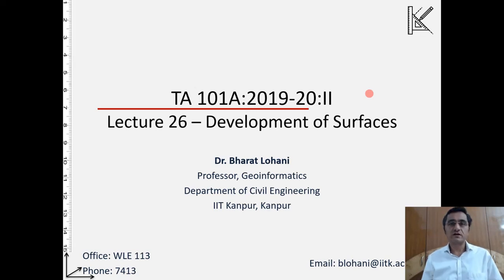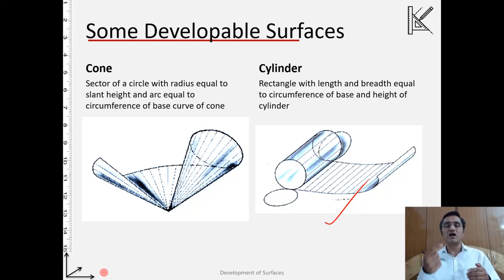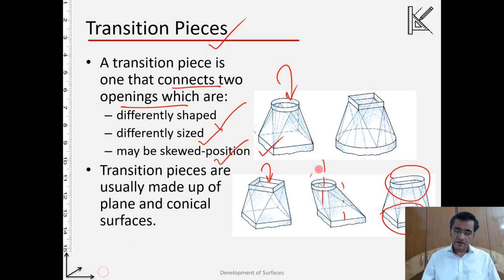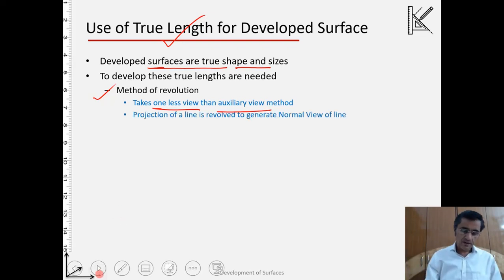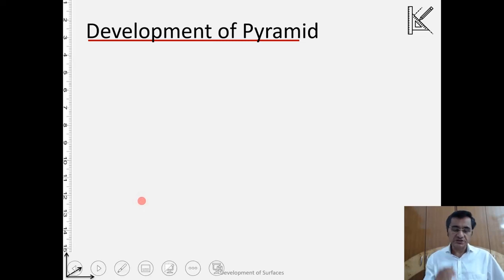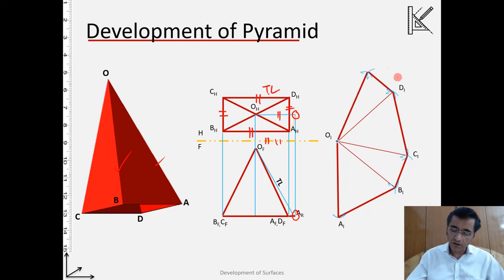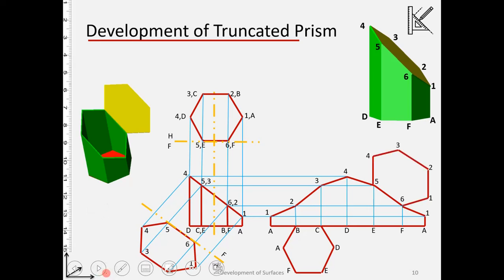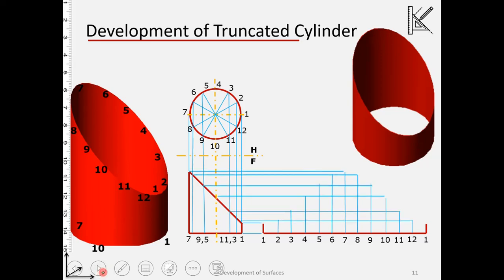TA101A L26 Development of Surfaces Bharat Lohani Part I